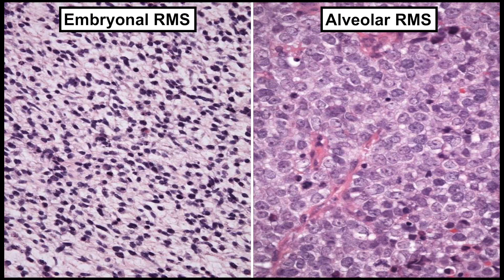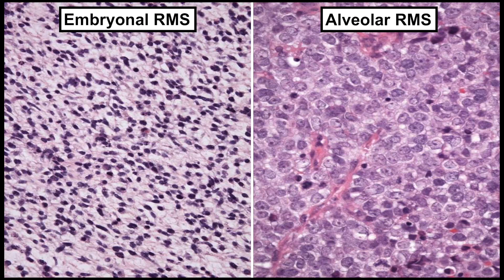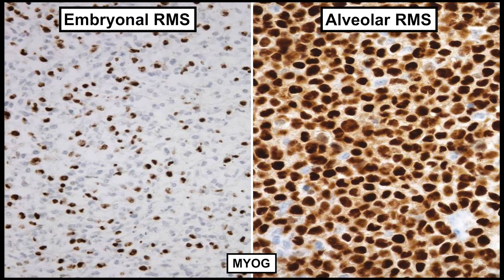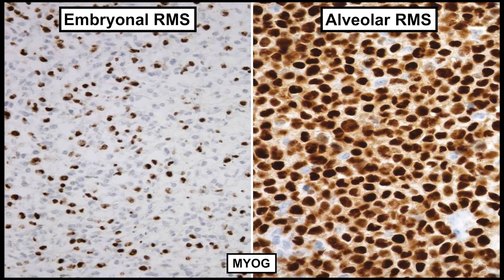Expert Series with Jason L. Hornick, M.D., Ph.D.: Soft Tissue Pathology: A One-On-One Tutorial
Continuing Medical Education - Pathology Lecture Series (Video Promo)

Series: Expert Series with Jason L. Hornick, M.D., Ph.D.: Soft Tissue Pathology: A One-On-One Tutorial

This seminar is designed to provide a practical yet comprehensive review of soft tissue tumor pathology. A pattern-based approach to diagnosis, including an emphasis on differential diagnosis, as well as the use of ancillary diagnostic methods (especially immunohistochemistry) will be discussed.

TARGET AUDIENCE
This CME activity is primarily intended and designed to educate pathologists.

Educational Symposia
Industry Leader in Continuing Pathology